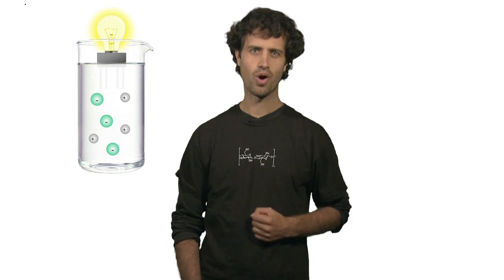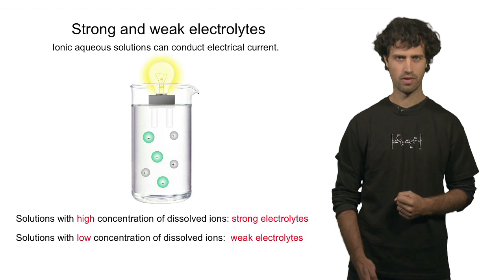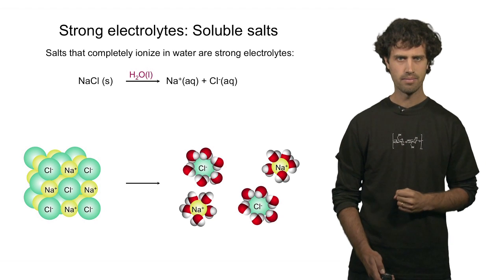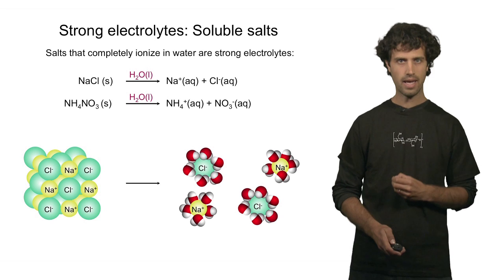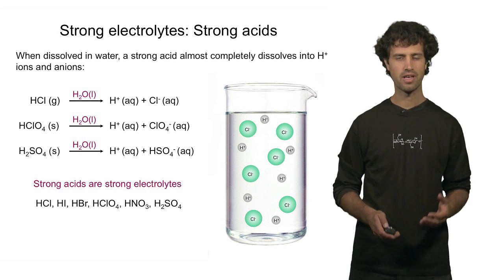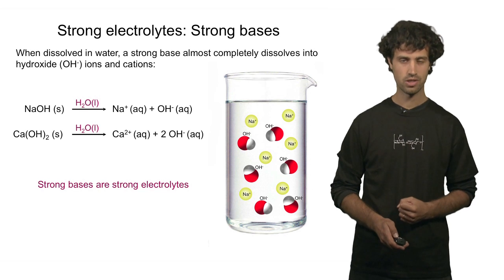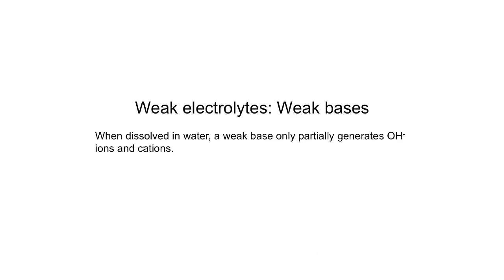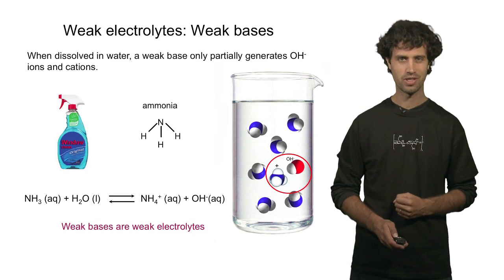Lecture 38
Chemistry 1P